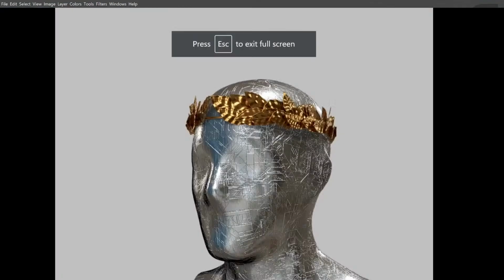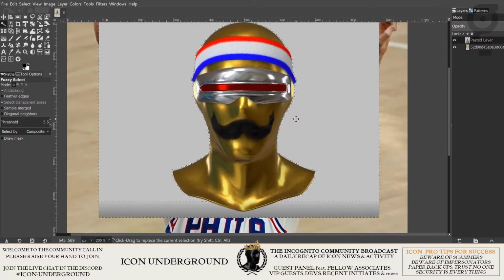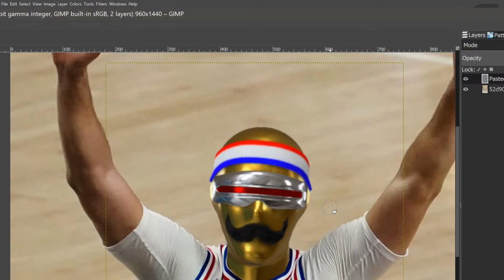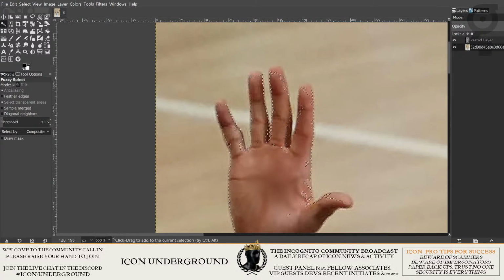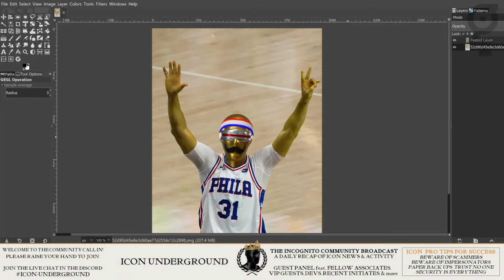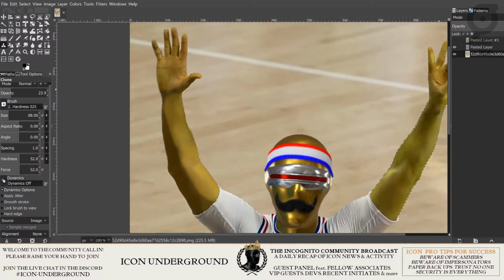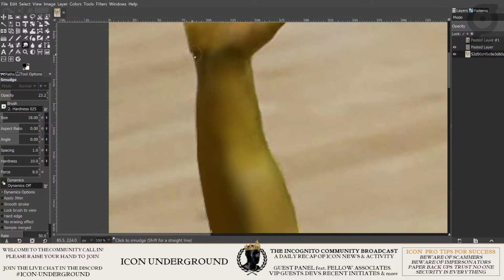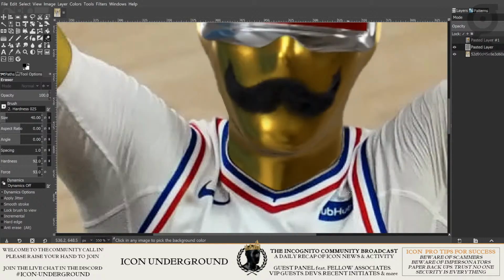ICON Community Night - Creative Contest Boot Camp pt.2- IncognitoNFT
In order to better prepare our community for this next challenge, we are presenting this GIMP tutorial!

0:00:00 Stream Start
0:16:50 Intro
0:18:16 New Angles
0:21:08 Rip OS mp4
0:23:23 SdotCurry
0:27:16 Capture Trick
0:29:20 Remove BG
0:32:50 Move & Scale
0:34:15 Rotate Tool
0:35:02 Removing Head
0:37:50 Erasing Neck
0:43:30 Smudge Tool
0:46:05 Fuzzy Select Arms
0:53:40 Paths
0:54:55 Hue/Saturation
0:59:00 Cloning Gold
1:15:37 Cropping
1:16:27 Smudge Tool
1:18:30 Detail Work
1:29:40 Outro

:Download & Install GIMP.  This is a free photoshop alternative so everyone can easily participate using open source software.
Resynthetsizer links for MAC & LINUX & more here on github

Upcoming Creative Tournament Details
Our first ever Creative Tournament will start on Saturday! Every community member will be eligible to enter the tournament. The theme of this first tournament will be introducing ICONs to the real world through photoshopping skills. All the details and information will be posted on Saturday, as well as examples of what the theme is all about. We plan to do these Creative Tournaments every 2 weeks, each having a different theme.

REMEMBER: Scammers are everywhere.  Remain vigilant.  Watch out for impersonators posing as personalities from the community or this show. Beware of social engineering attacks.   Security is everything.